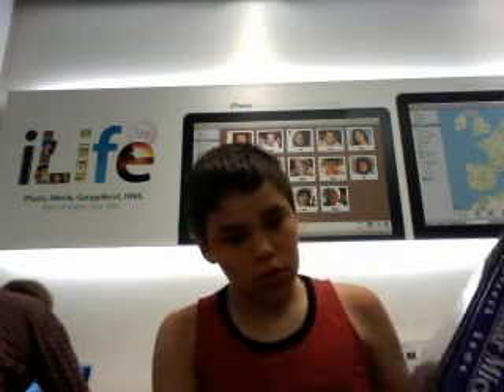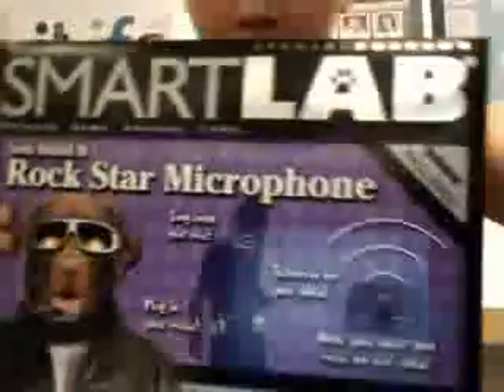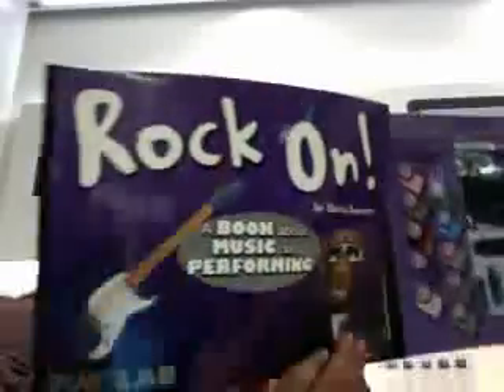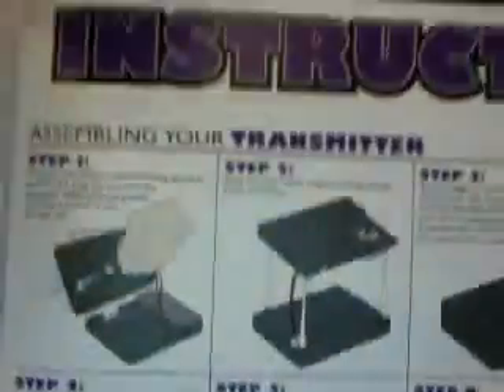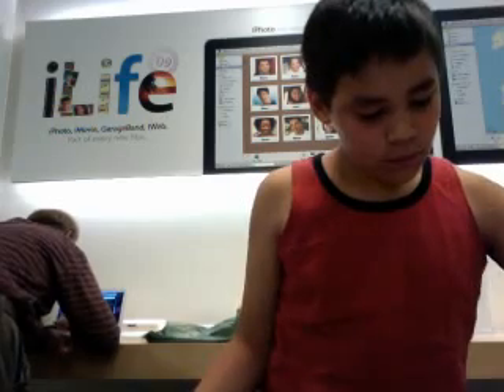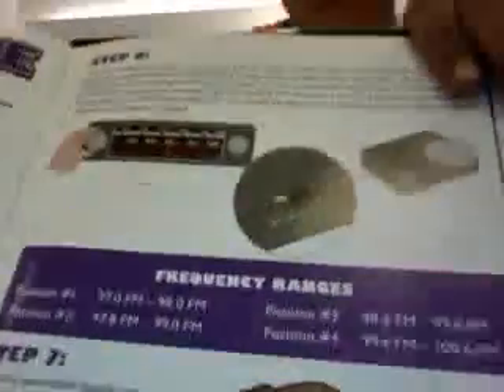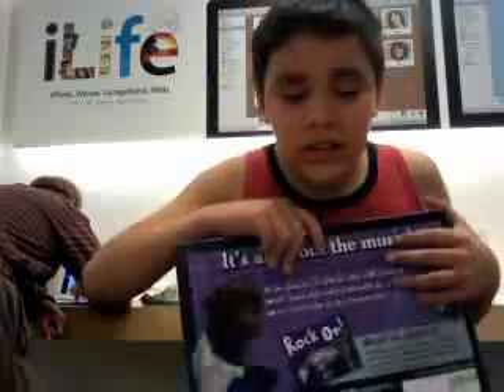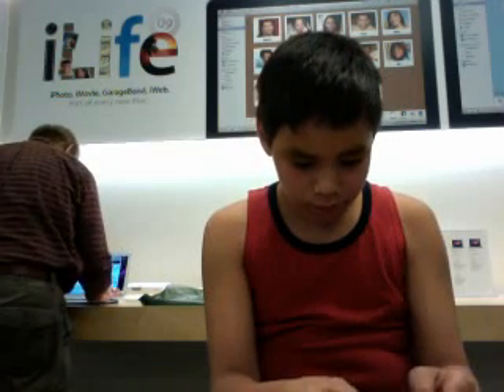SMART-LAB MICROPHONE KIT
I got the microphone thing at Barnes&Noble on Saturday,April 18,2009.